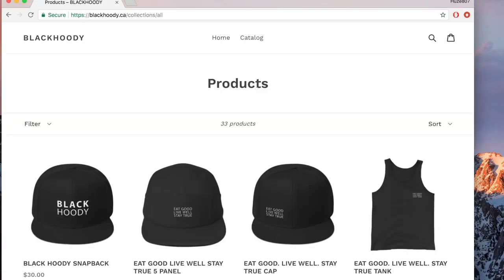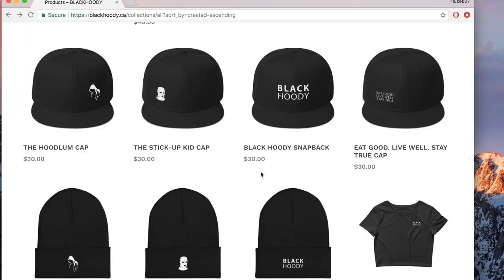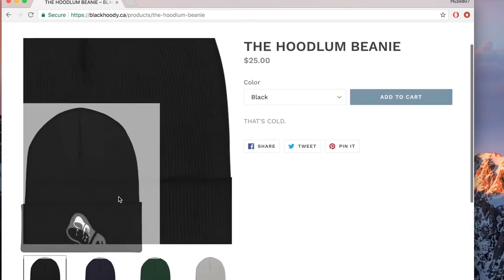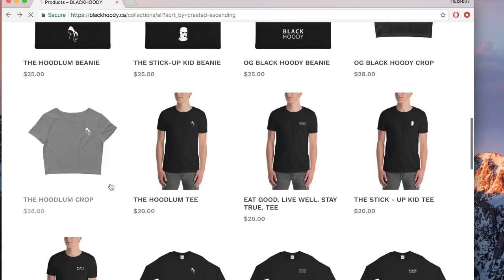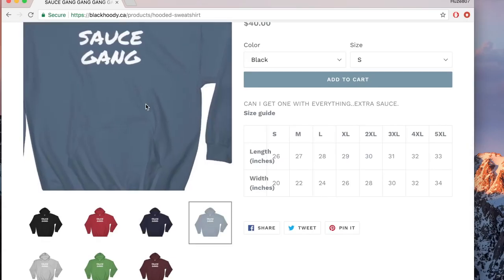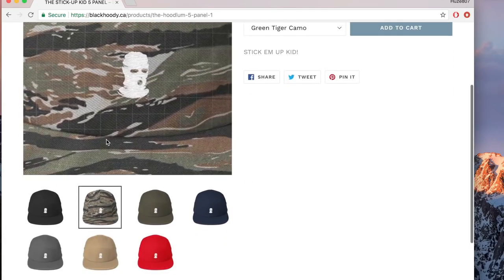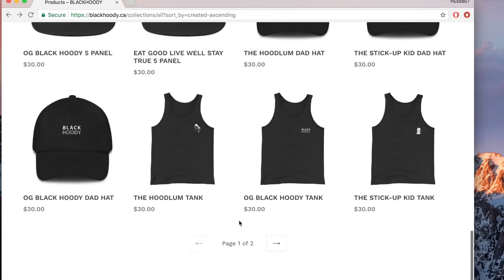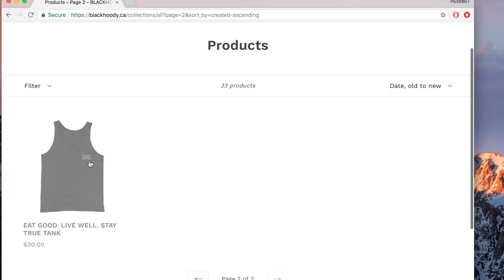MERCH LAUNCH! COMPREHENSIVE FIRST LOOK!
I Also Make Music! Please Enjoy: "IM GOOD - ORIGINAL SONG"

Macbook Pro
iPhone 7
Rode Smart Lav
Audio Technica Headphones
Rode NT1A
Scarlett Solo
Final Cut Pro
T Fal Pans
Chefs Knife
Cutting Board
Slow Cooker

ALL SUPPORT IS SUPER APPRECIATED.